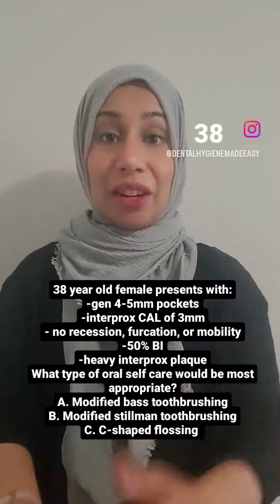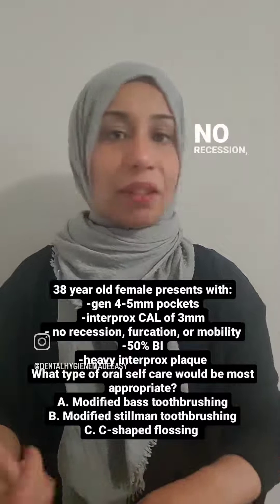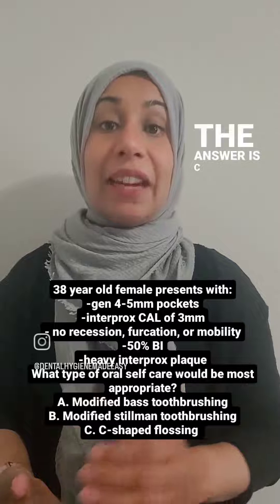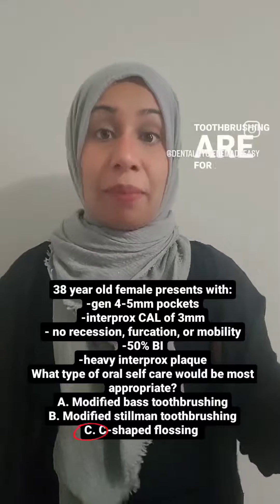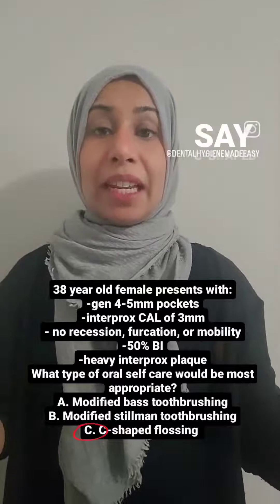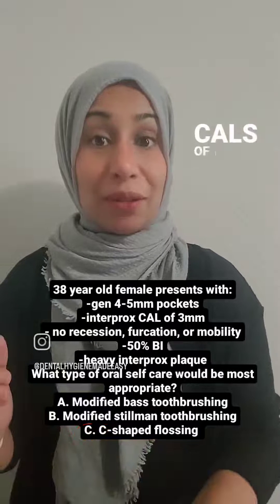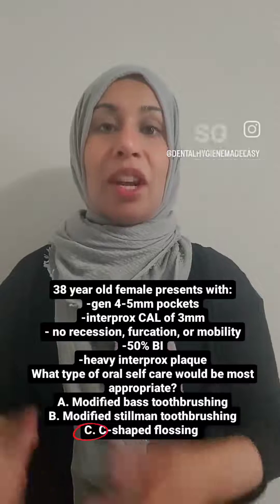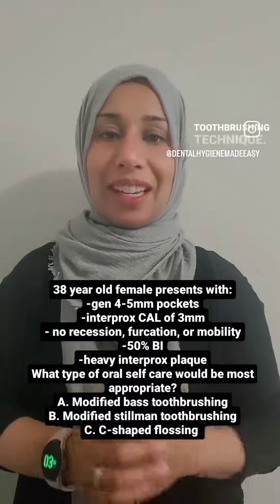🪥 Oral Self Care Recommendations 🪥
What would be your first OSC recommendation for this client?